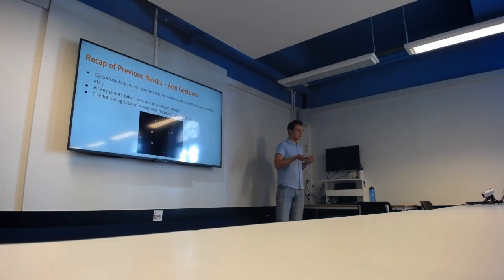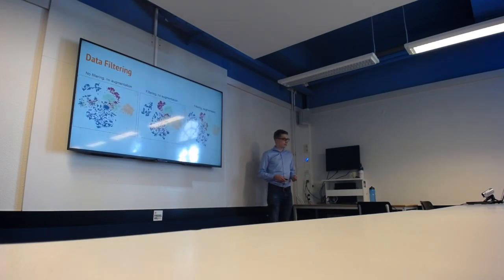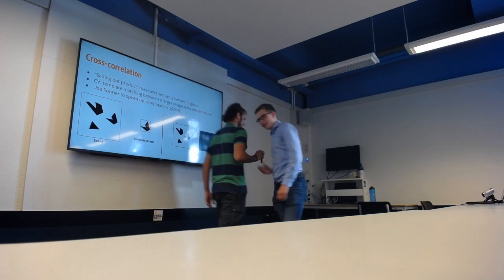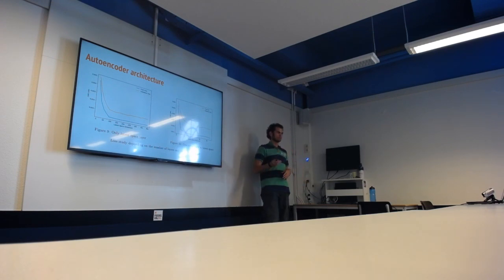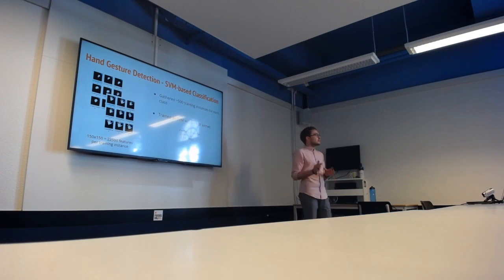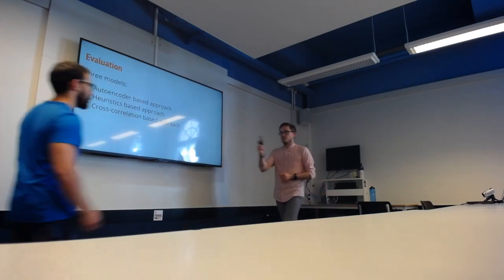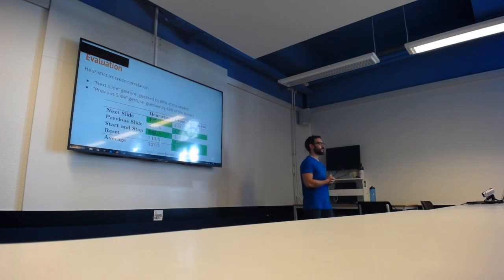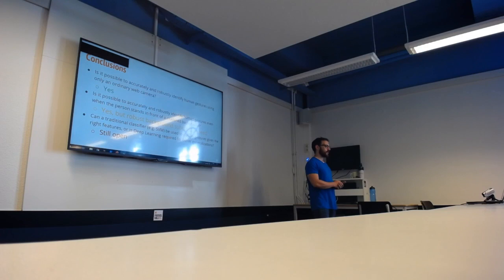Gesture-Driven Presentations - Final Presentation with live demo at the end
Final presentation with live demo of the Master Research Project "Gesture-Driven Presentations" at Maastricht University (Department of Data Science and Knowledge Engeneering).

 Antonio Marsella, Niklas Radtke, Rodrigo Brechard Alarcia
Razvan Brinzea, Tomasz Stanczyk.